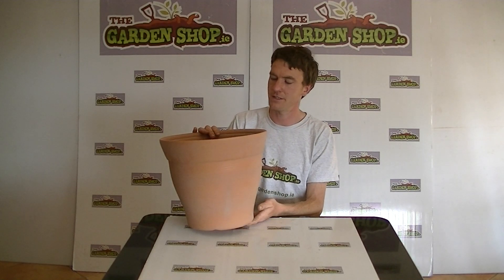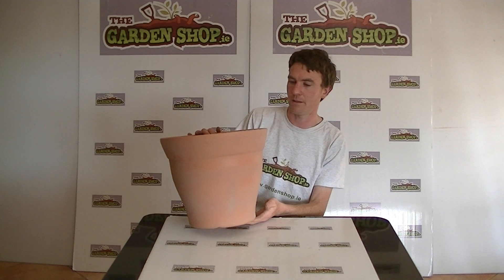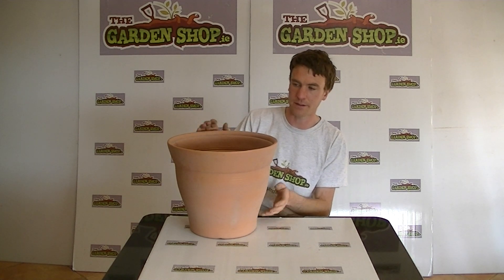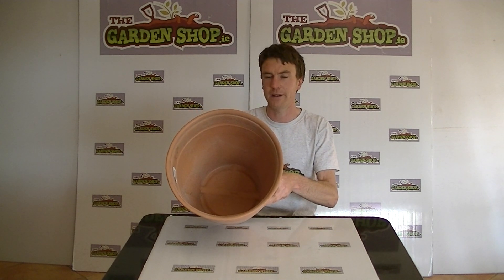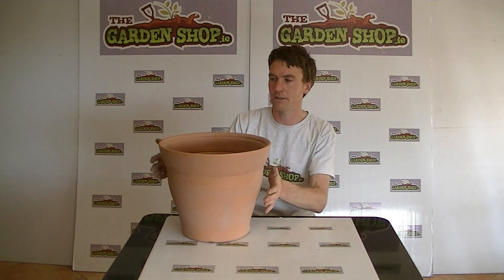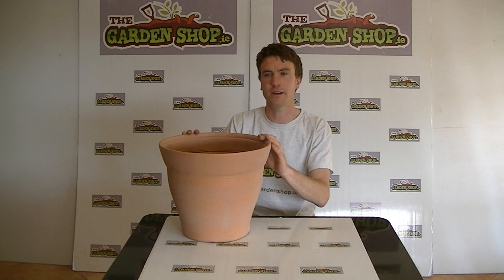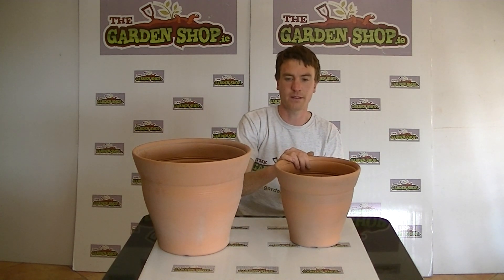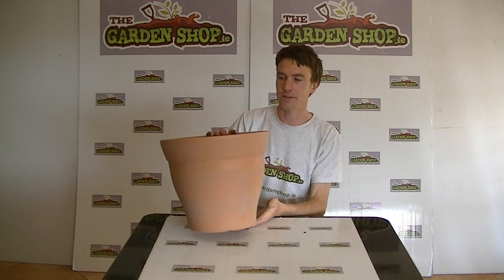38cm Round Terracotta Style Garden Planter